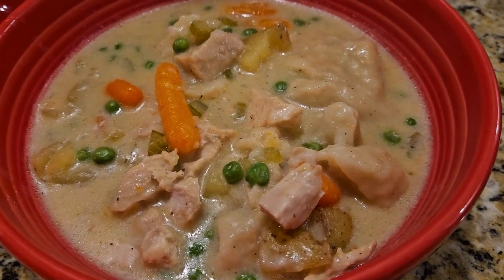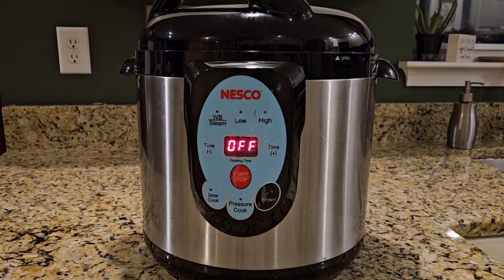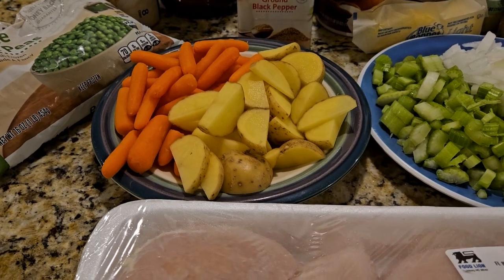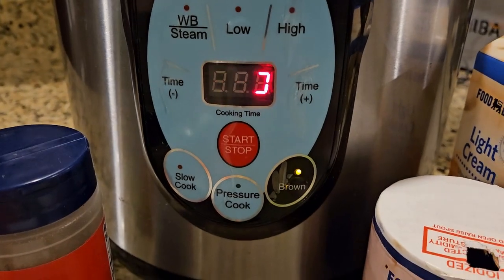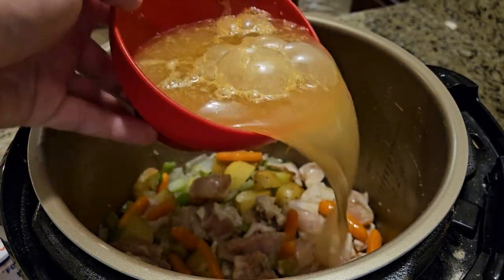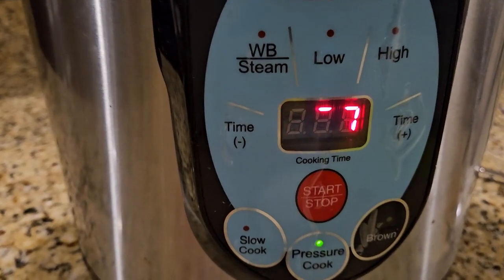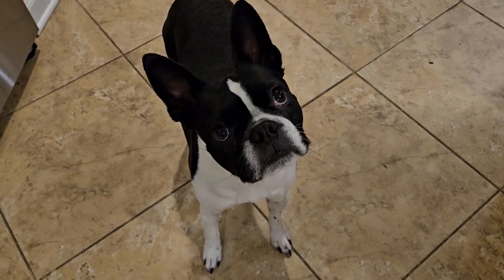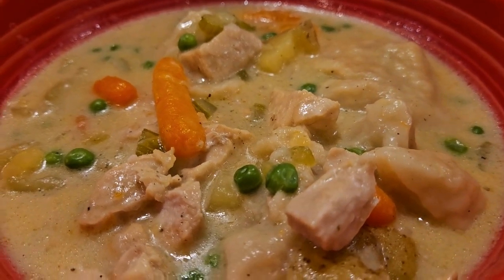Chicken and Dumplings in the Pressure Cooker! This Is AMAZING!!!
This Chicken and Dumplings dinner was SO Simple and it came out AMAZING!!! It didn;t last long, the leftovers were eaten the very next evening. Make this one tonight for dinner!!! :)